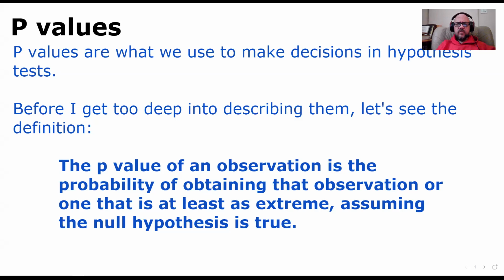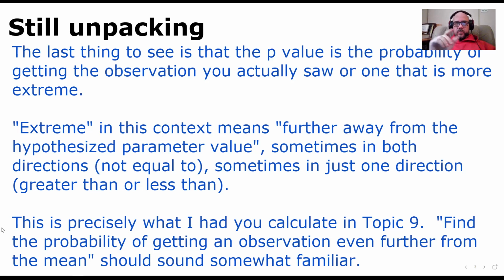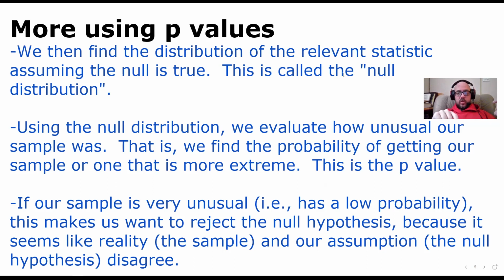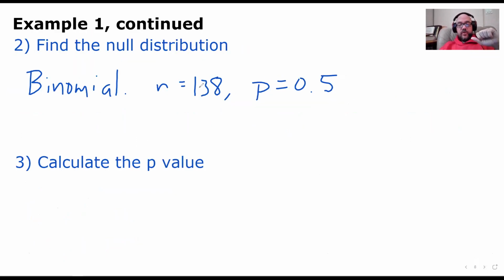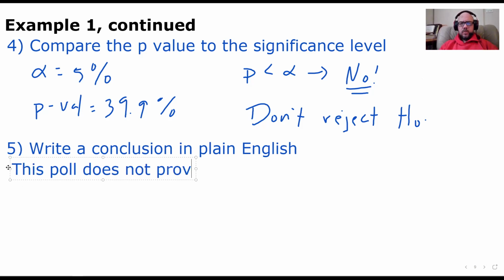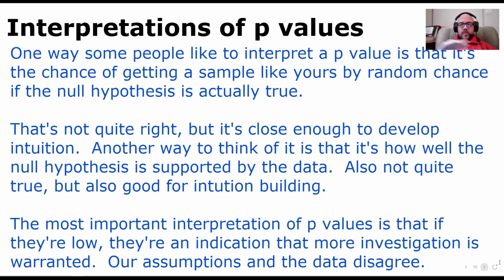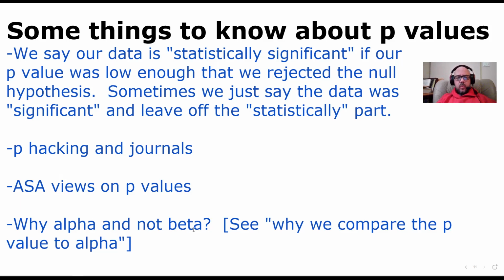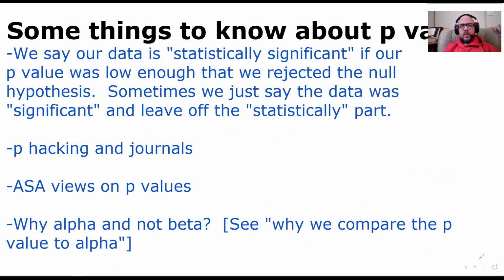P values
The long-anticipated video on p values.  There's a lot in here, and more to come in future videos too!

Science isn't broken, an article from 538.com that originally contained the interactive tool: